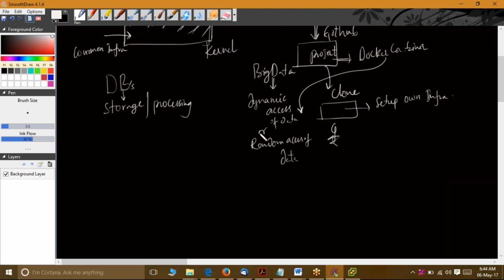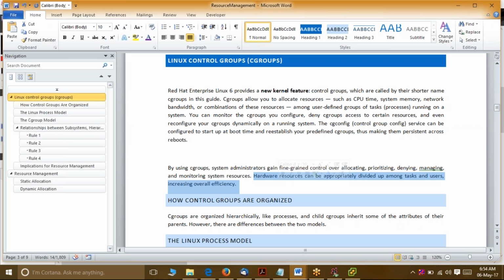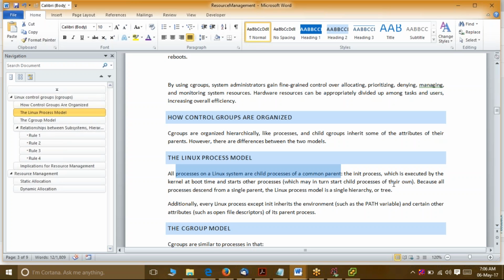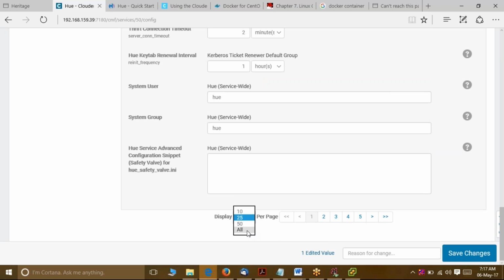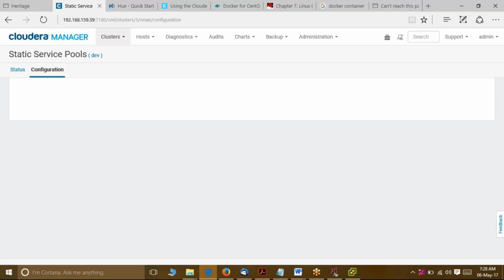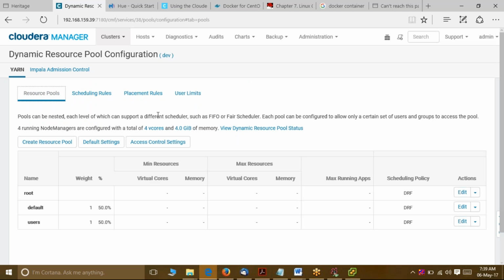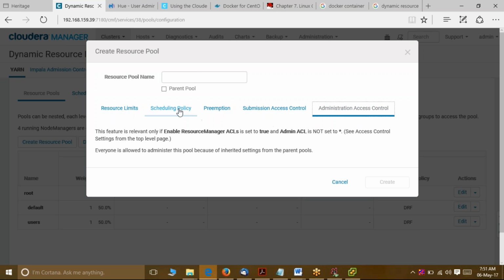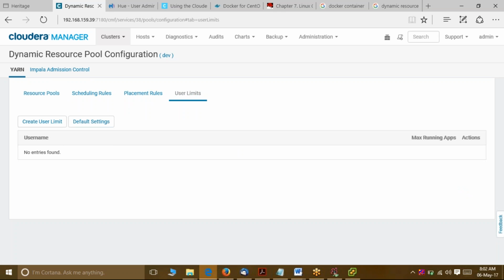Hadoop Admin Resource Management